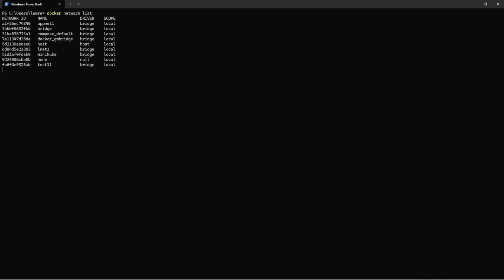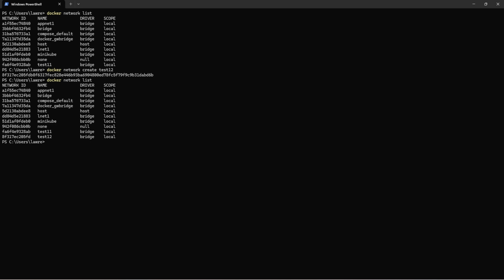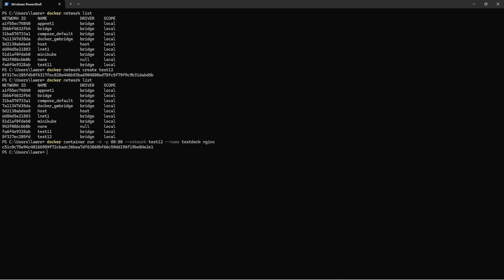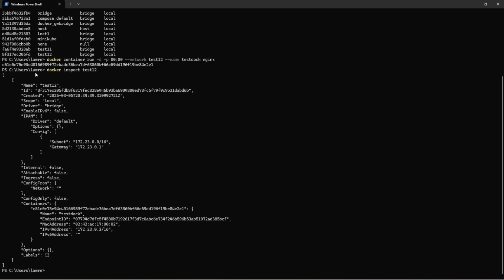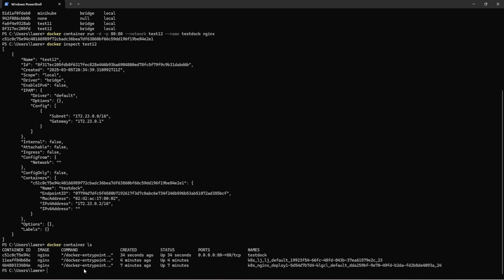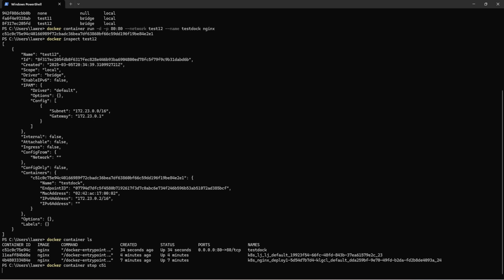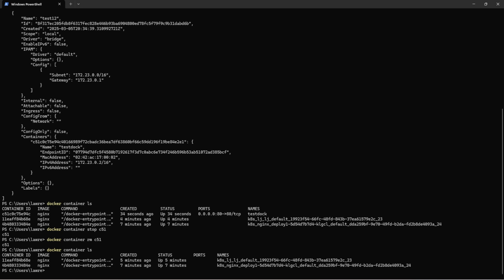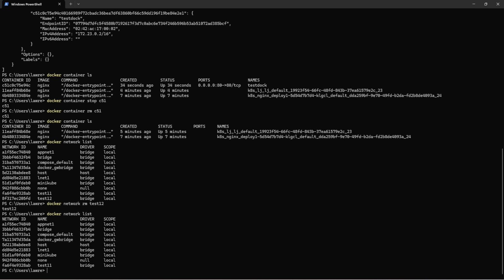docker network creation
This video will show you how to create a docker network, list the networks in docker, create a container and attach to the newly built network. You will see how to inspect the network, also stop and remove the container and remove the network.